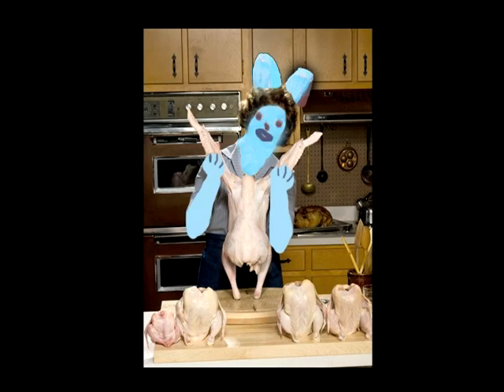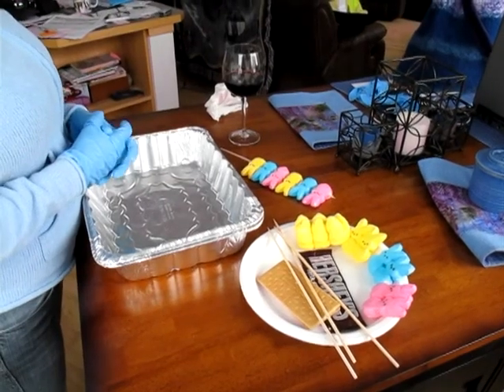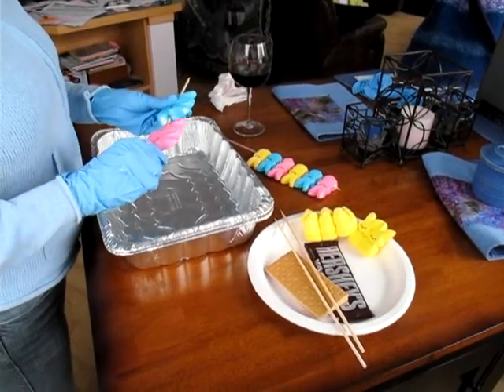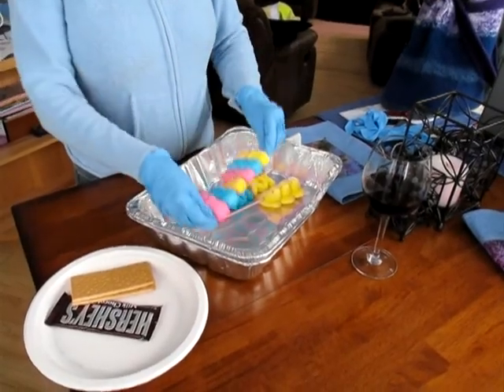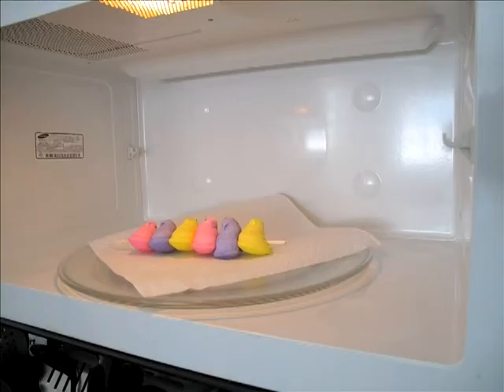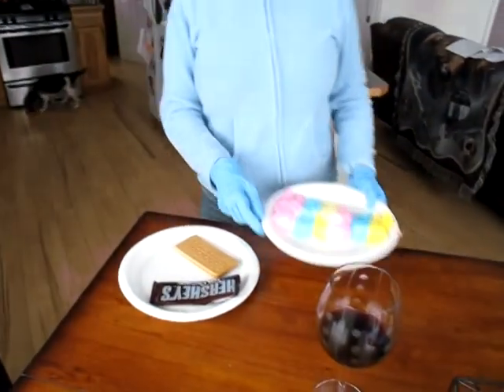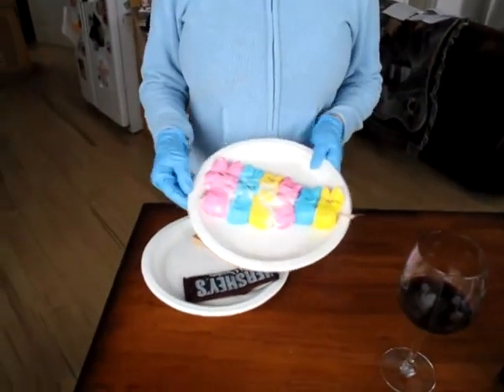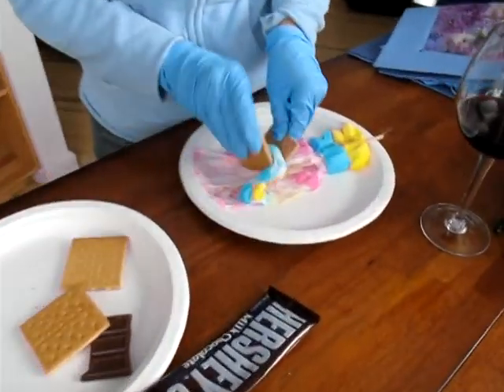Ch8PeepsShow2010-BillieJo.mpg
Peeps have dreams. With the help of Channel 8 TV's volunteer producers, their dreams are now a reality. Learn how to create smores from Julia Peeps in this clip.